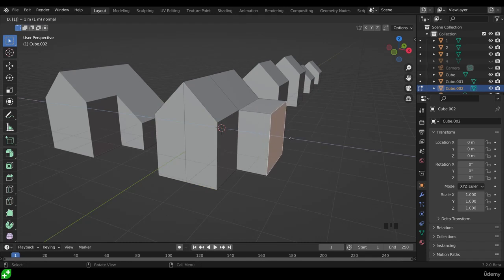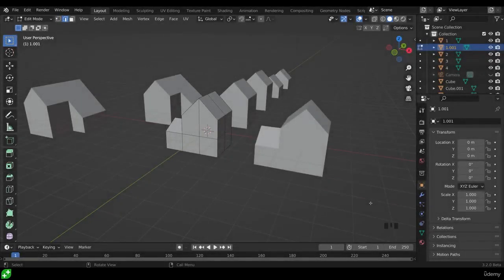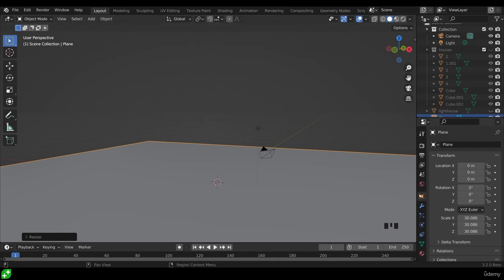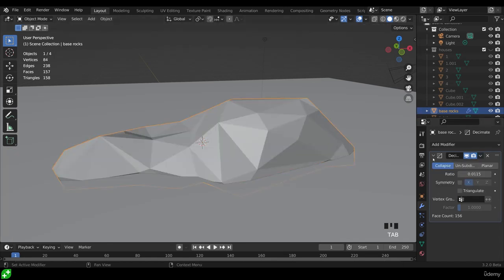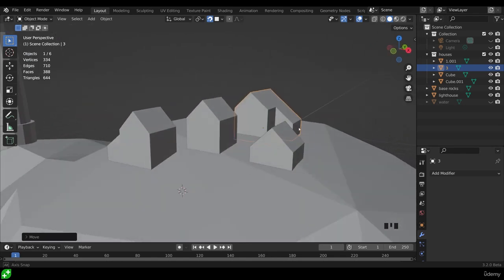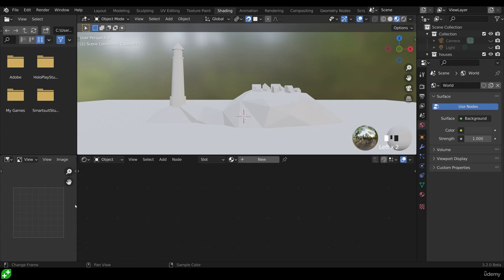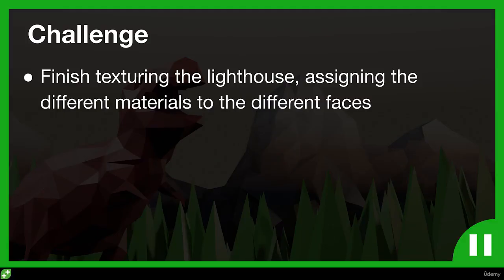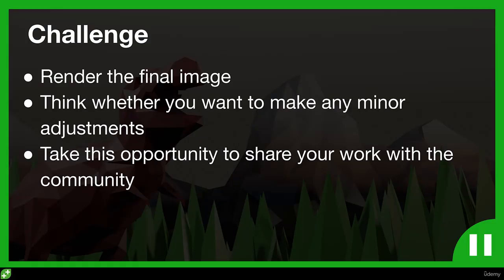Blender 01 12 21